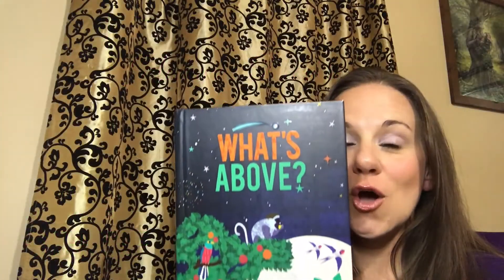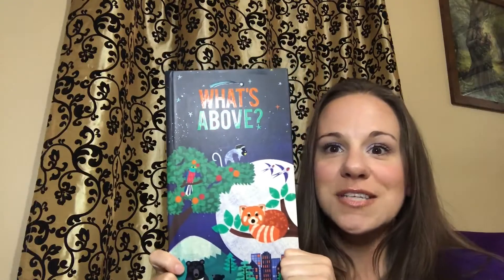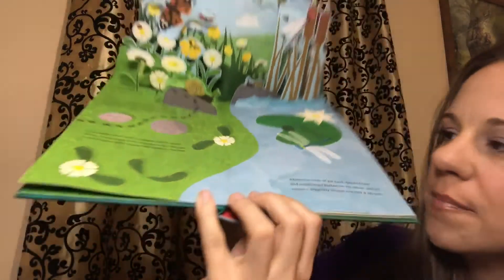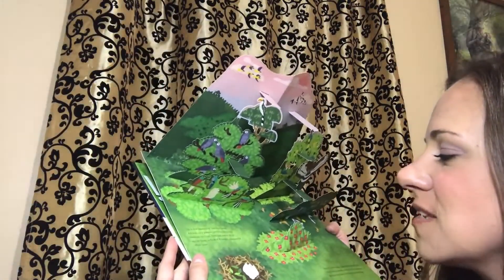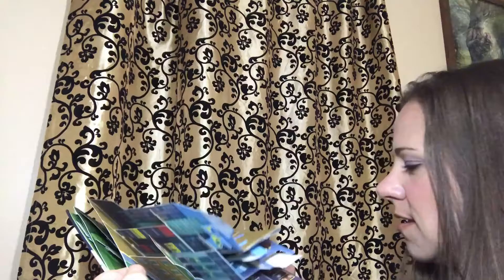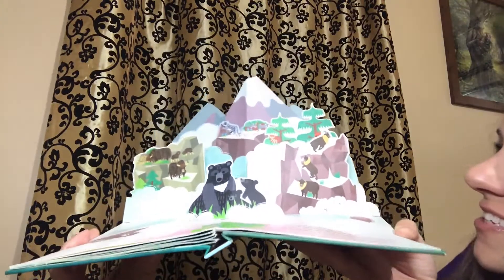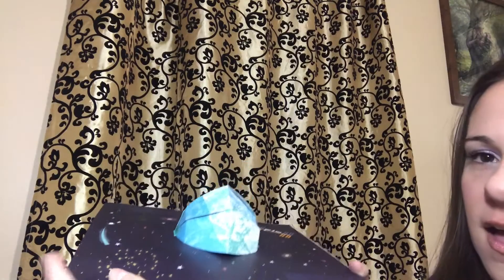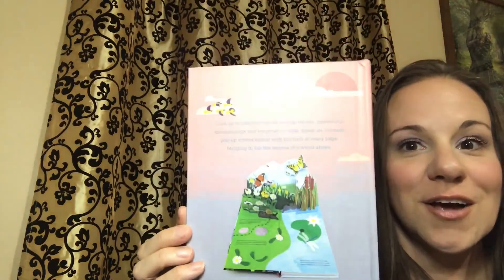What's Above? - Usborne Books and More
Take a journey of discovery – from the exciting world of mini-beasts just above the ground to life on and above the mountain tops and even into space. An intricate, fact-filled pop-up book full of surprises!